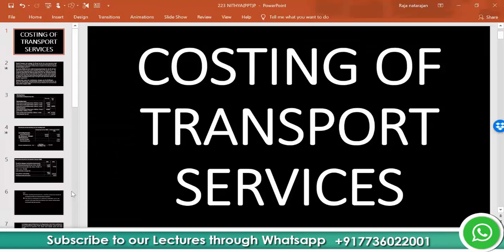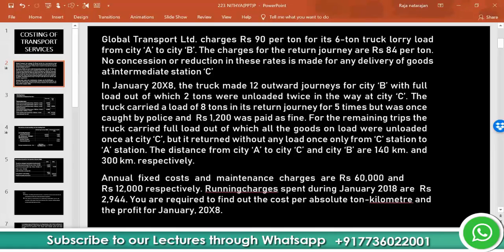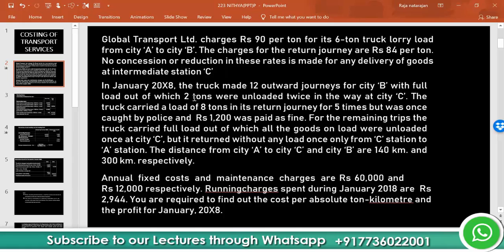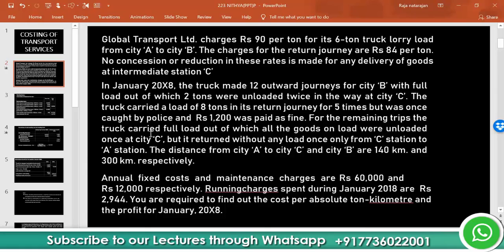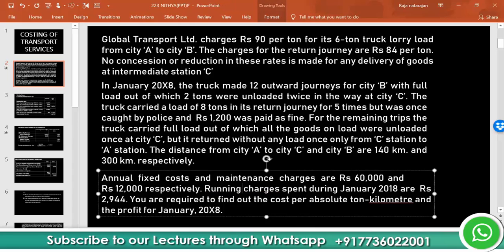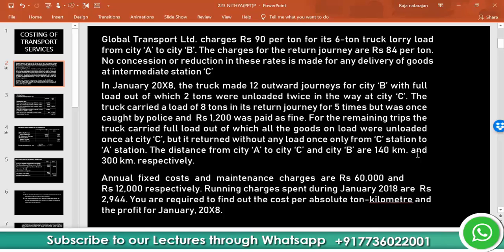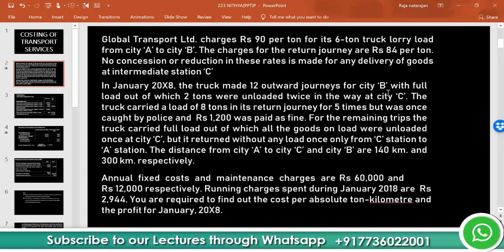Costing for Transport Services Case Study 2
Let's take another case study let it to Costing for Transport Services.